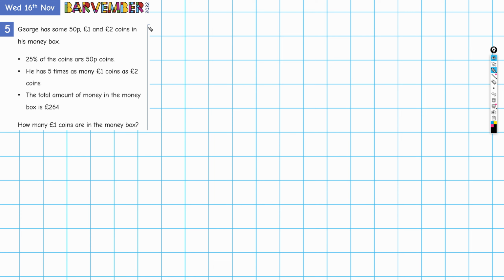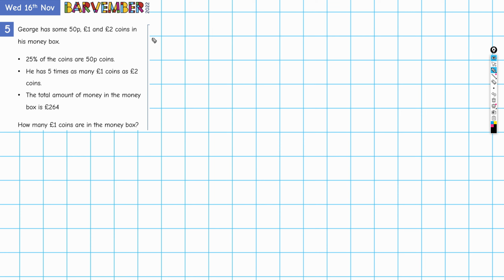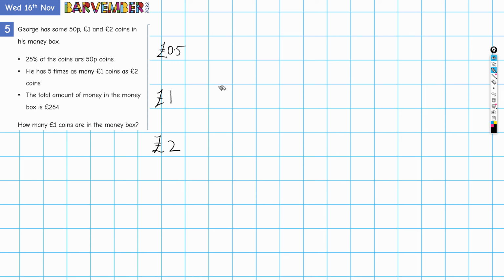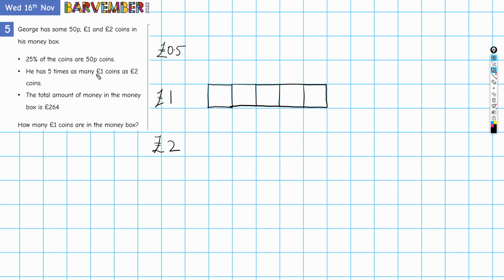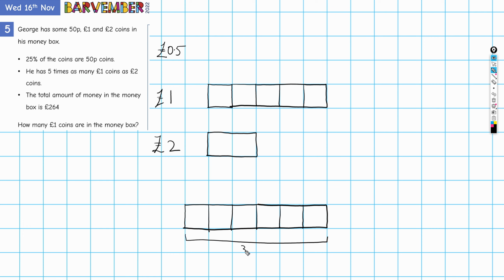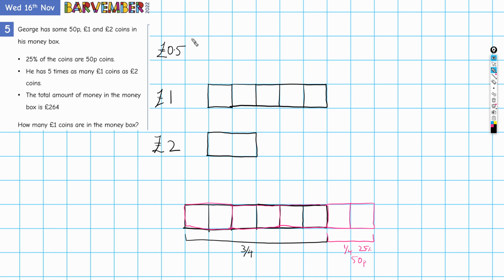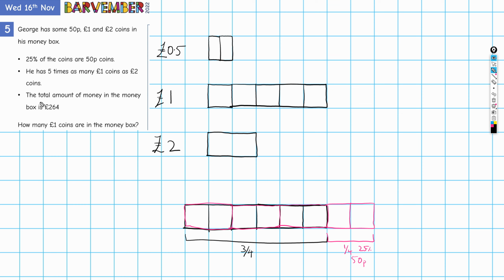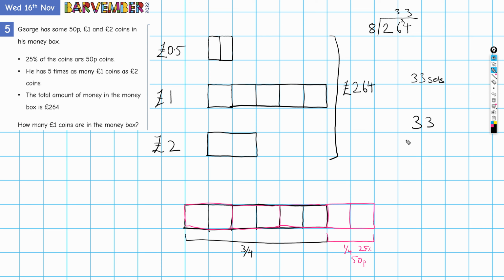Bar Model Solution to Word Problem George has some money 16 Nov 2022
George has some 50p, £1 and £2 coins in his money box.
25% of the coins are 50p coins.
• He has 5 times as many £1 coins as £2 coins.
• The total amount of money in the money box is £264
How many £1 coins are in the money box?